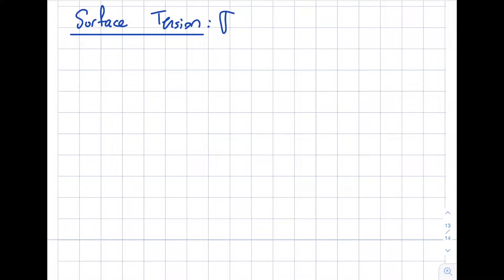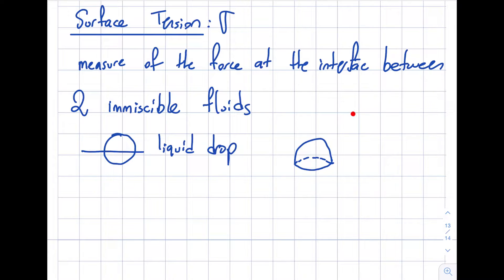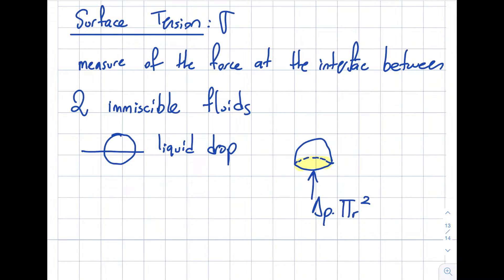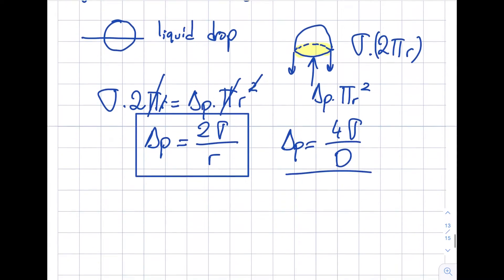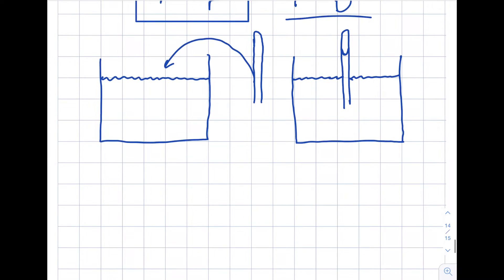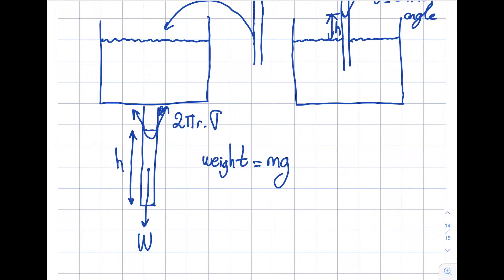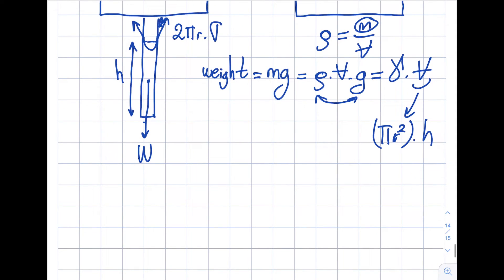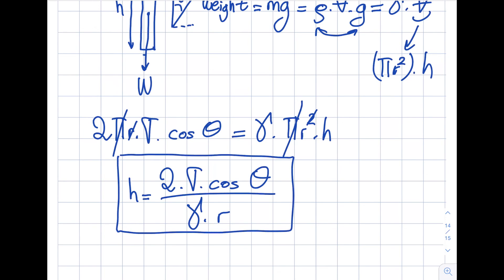Fluid Mechanics 1.8 - Surface Tension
In this segment, we go over surface tension and highlight a few applications where the surface tension is the dominant mechanism for fluid flow phenomena.
Table of Content:
1:22 - Surface Tension effects on liquid droplets, such as raindrops
3:52 - Surface Tension effects on capillary action

Module 1: Introductory Concepts and Viscosity:
Fluid mechanics is the discipline within the broad field of applied mechanics. Fluid mechanics is concerned with the motion of gases and liquids. It covers a vast array of phenomena that occur in nature with or without human intervention. There are few aspects of our lives that do not involve fluids, either directly or indirectly.

Student Learning Outcomes:
After completing module 1, you should be able to:
1) List the dimensions and units of physical quantities.
2) Identify the key fluid properties used in the analysis of fluid behavior.
3) Calculate values for common fluid properties given appropriate information.
4) Apply the concepts of viscosity to various engineering applications.
5) Explain the effects of fluid compressibility and surface tension This material is based upon work supported by the National Science Foundation under Grant No. 2019664. Any opinions, findings, and conclusions, or recommendations expressed in this material are those of the author and do not necessarily reflect the views of the National Science Foundation.